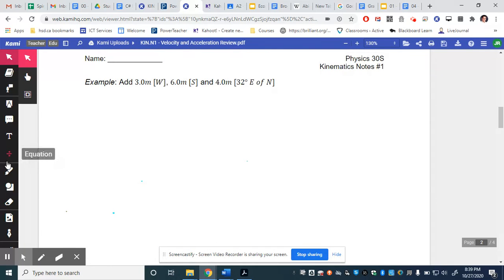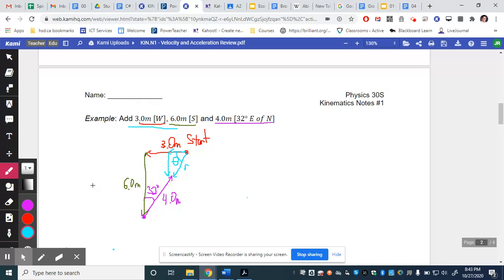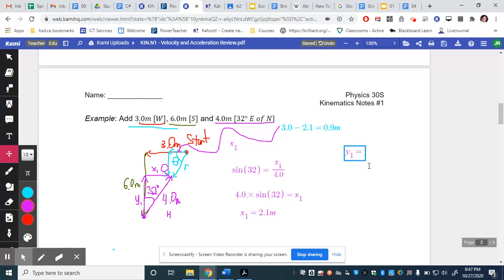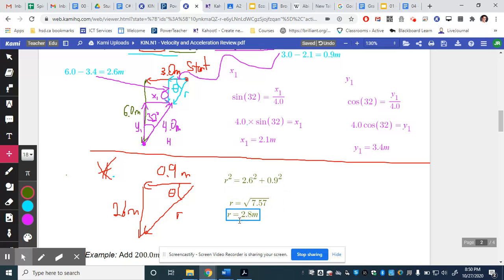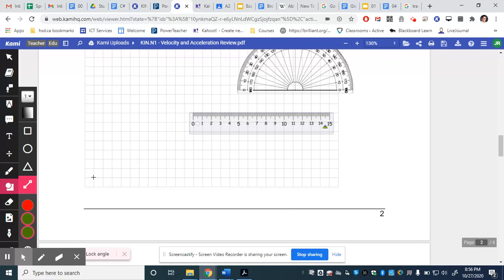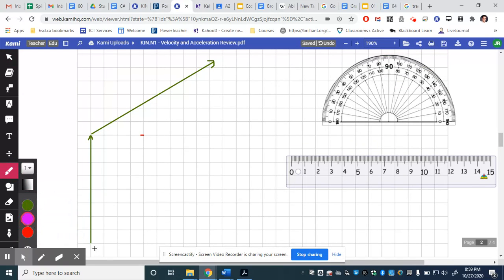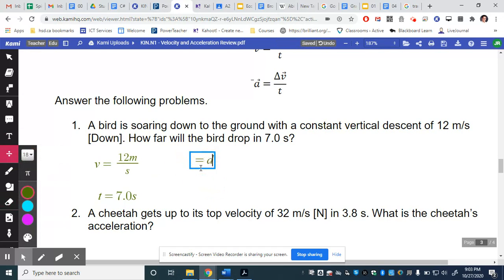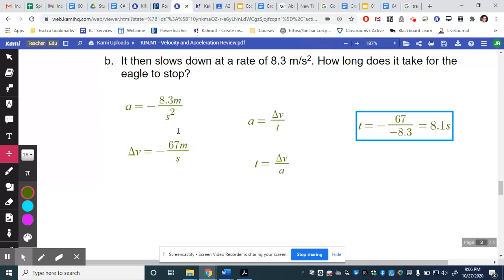KIN Notes #1 - Velocity and Acceleration